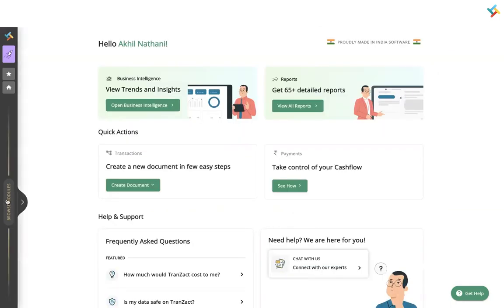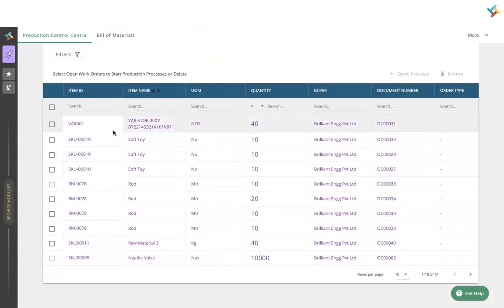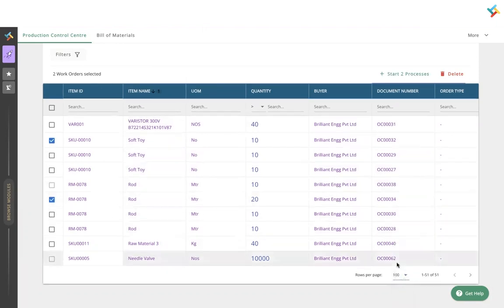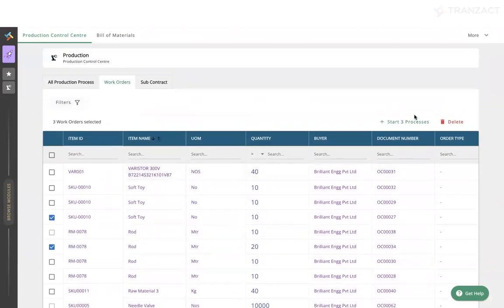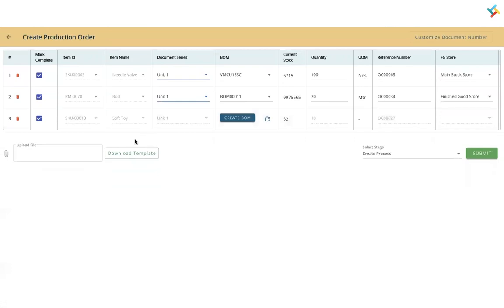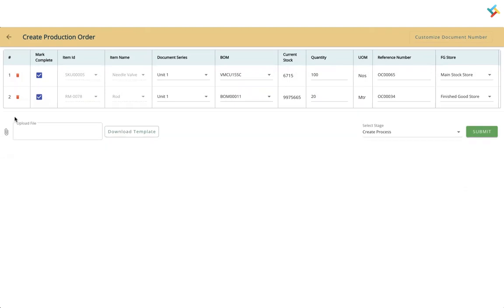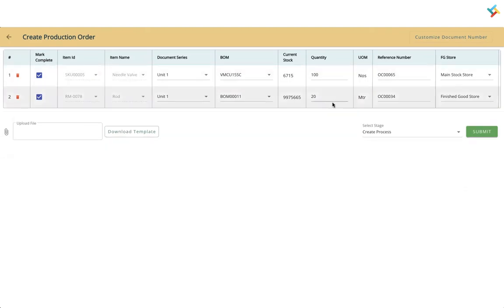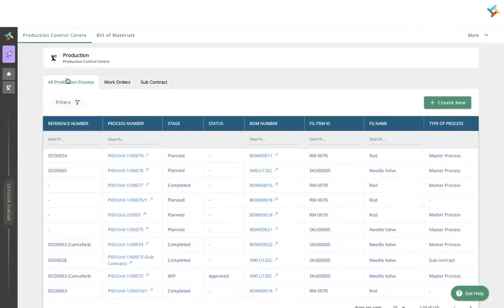How to Multi-Select Work Orders and Create a Production Process on TranZact?